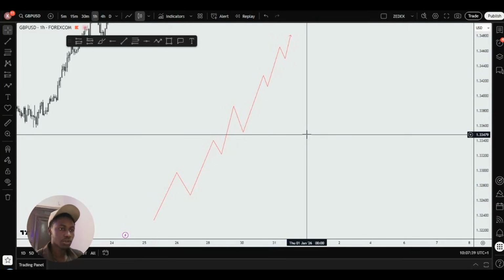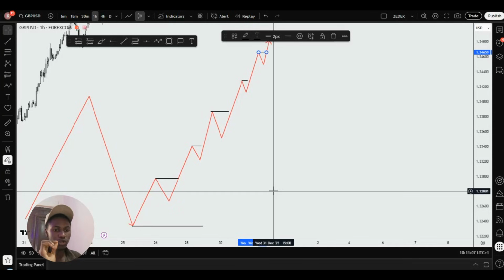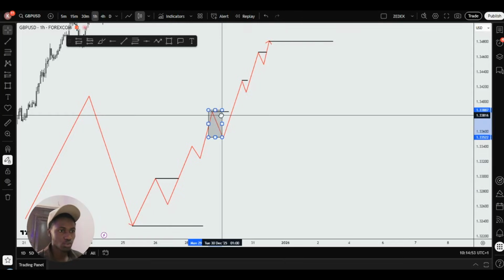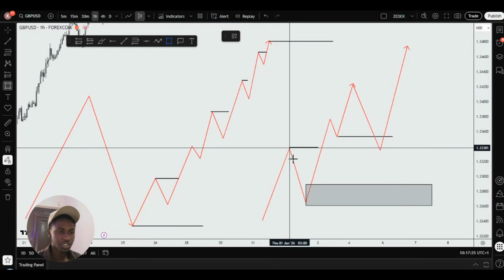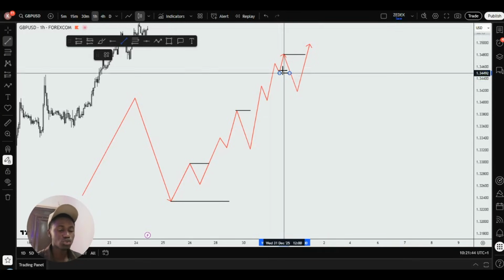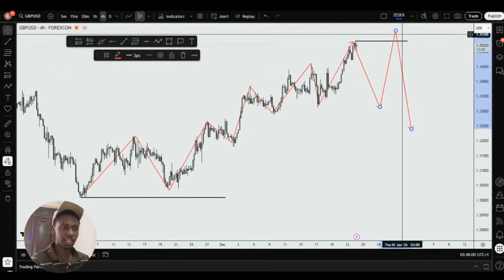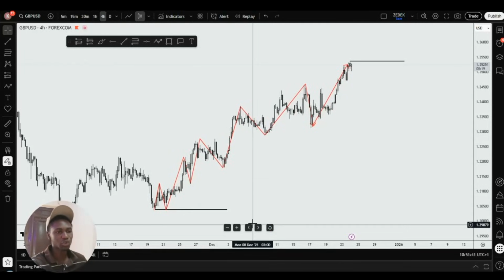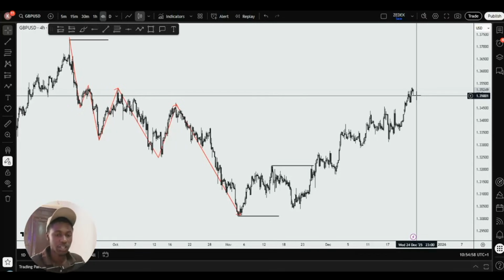Why Most Traders Fail In Identifying Real Trends And Valid Structure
Get an prop firm account with Goat Funded Trader

Check out the regulated broker I use with great spreads and fast payment and payout system
Open Standard Account 👇